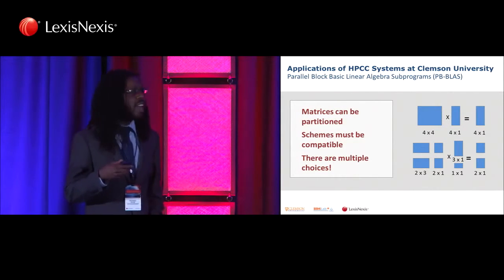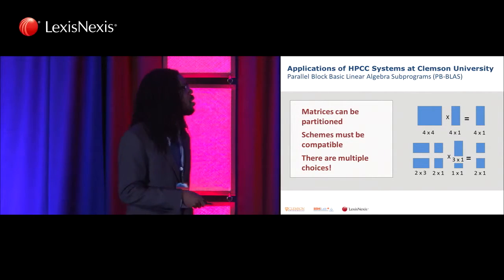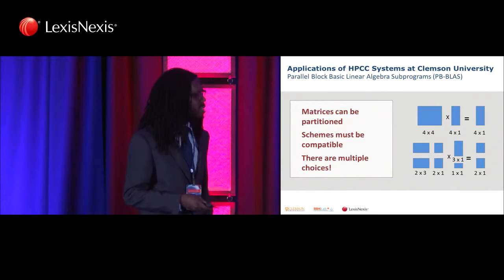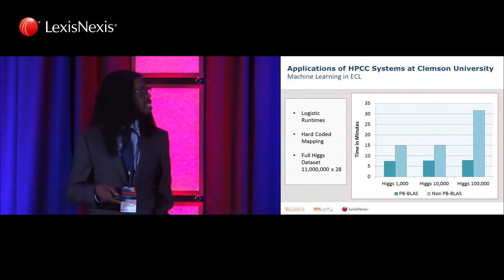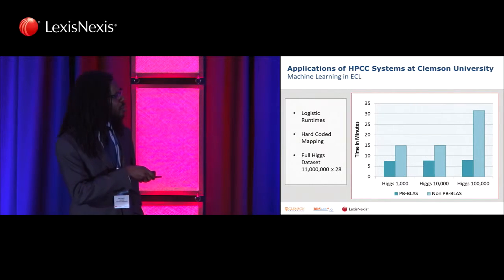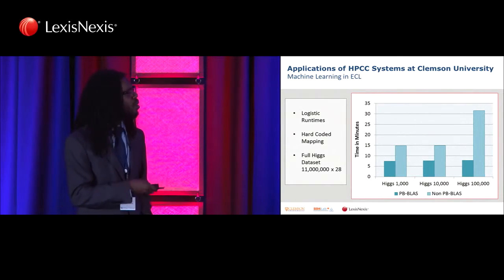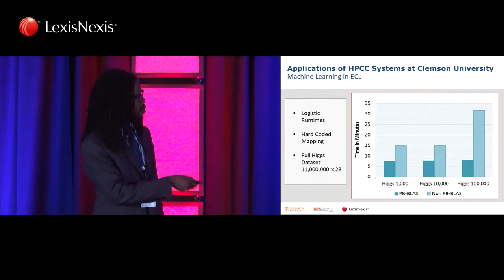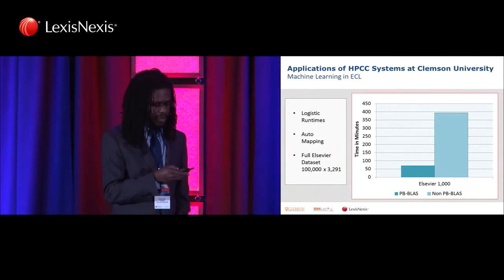High Speed Machine Learning - Big Data - HPCC Systems - LexisNexis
Michael Payne ,from Clemson University, talks about PB-BLAS (Parallel Block Basic Linear Algebra Subprogram) and the Machine Learning library of HPCC Systems. With PB-BLAS you can reduce the time to perform complicated operations in Linear Regression, K-means and more.